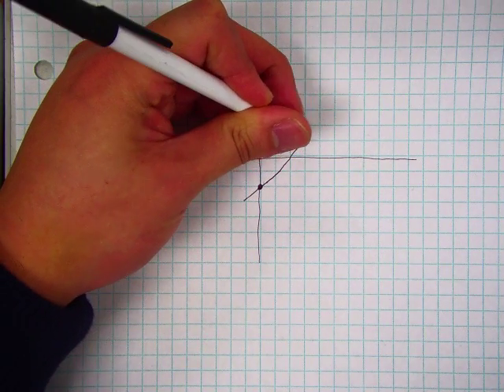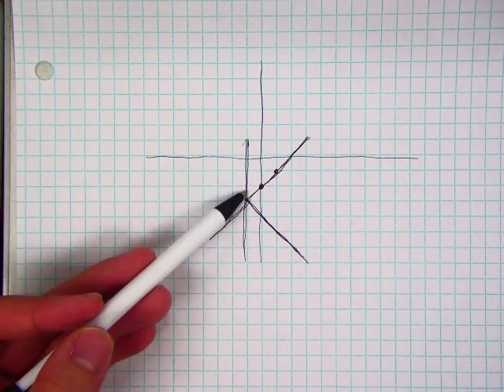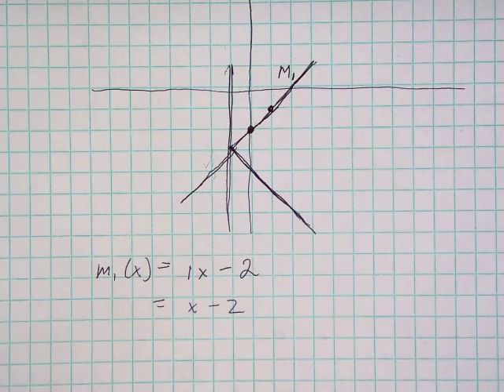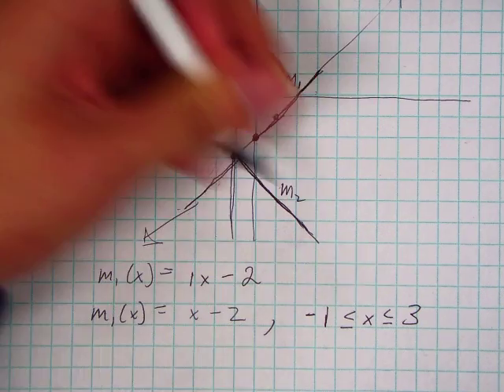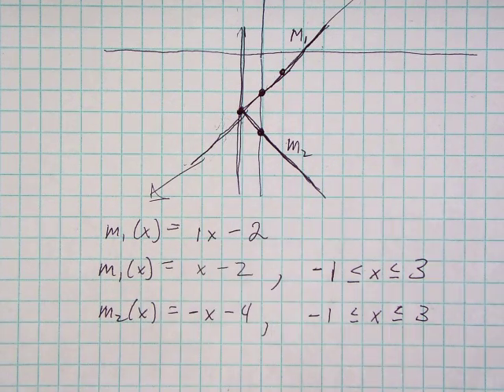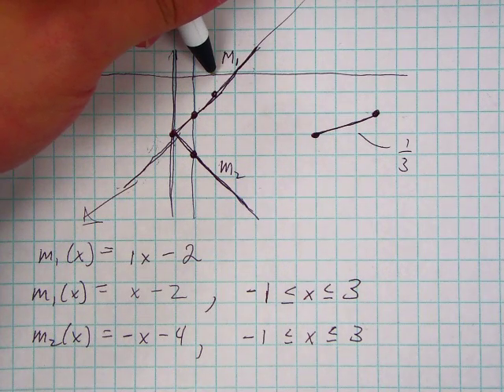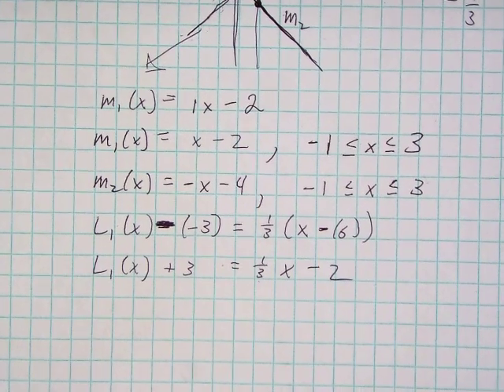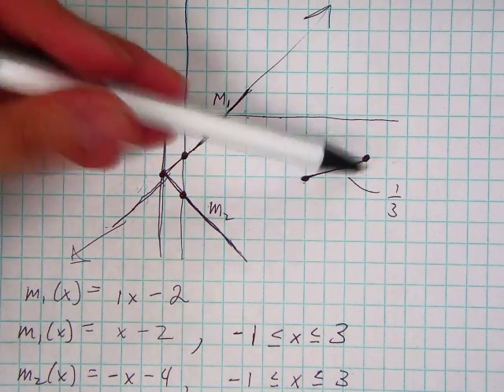Graphing a Line (Video 1 of 3)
Info on project